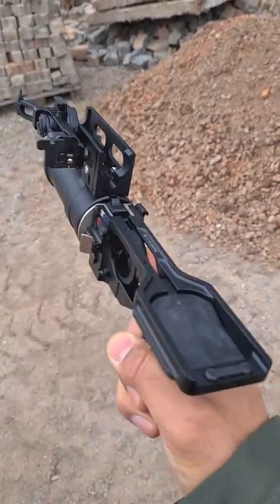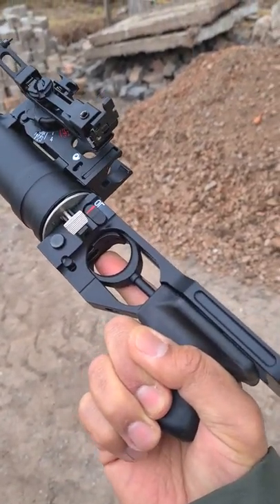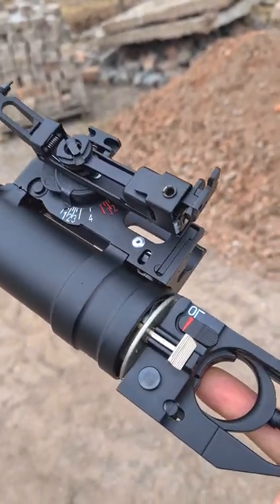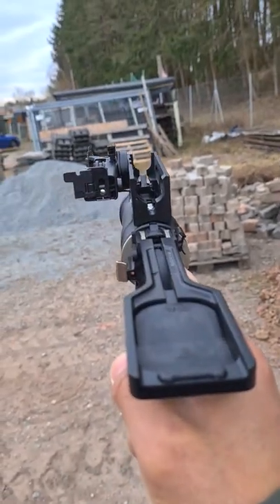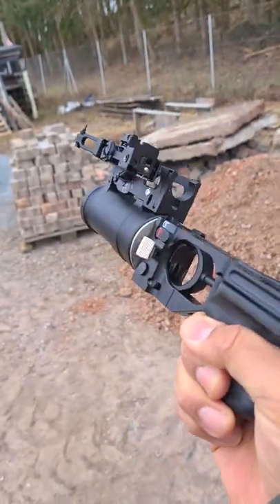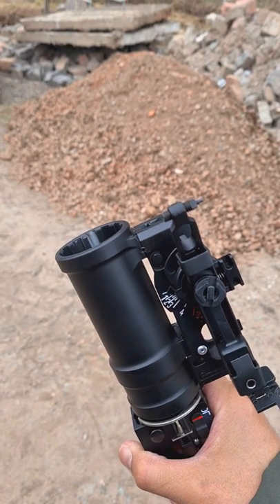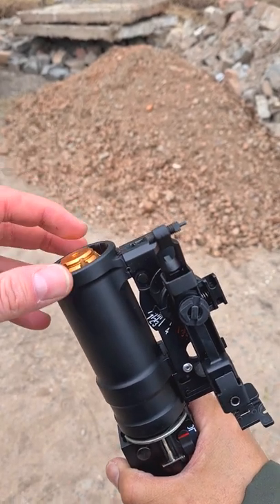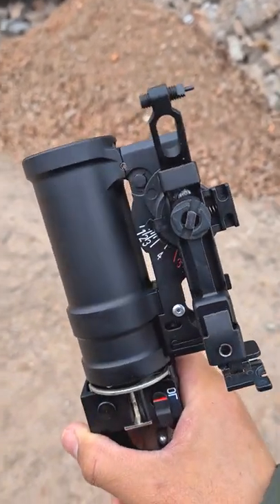AIRSOFT GRENADE LAUNCHER